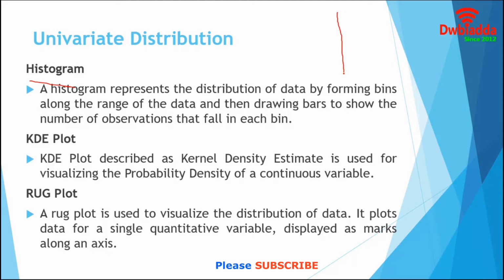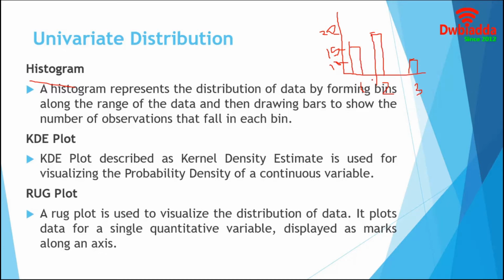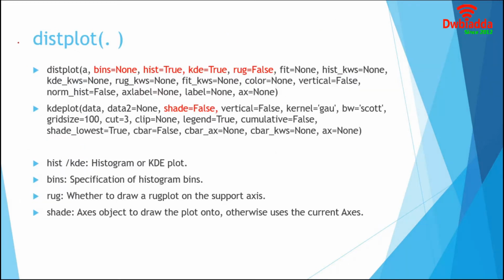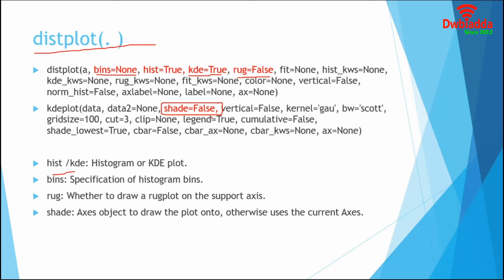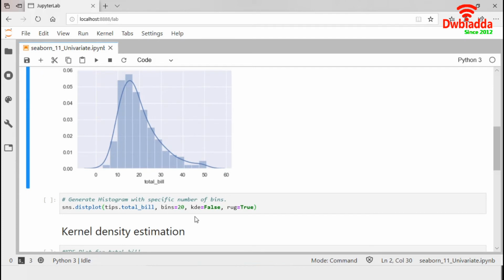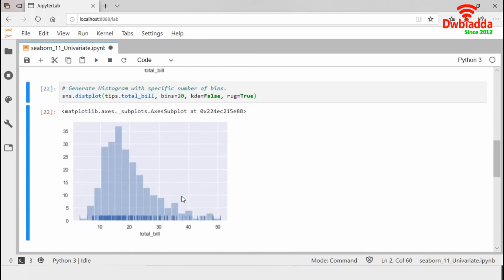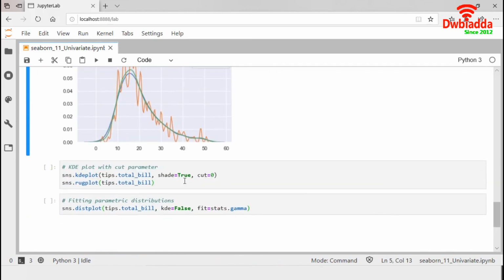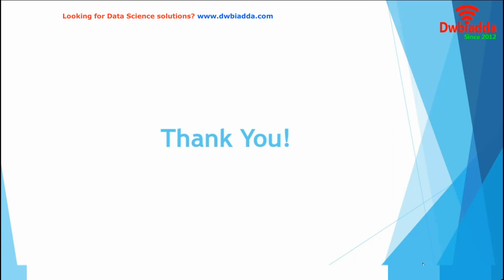Different types of seaborn tools to analyze univarite distributions | Seaborn video tutorial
Welcome to Dwbiadda's Seaborn tutorial for beginners, As part of this lecture we will see, Different types of seaborn tools to analyze univarite distributions